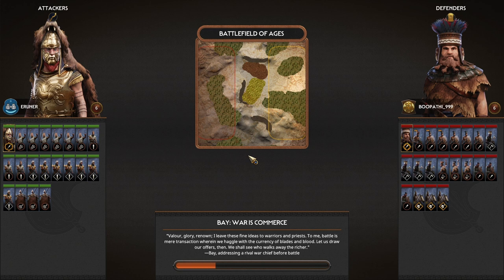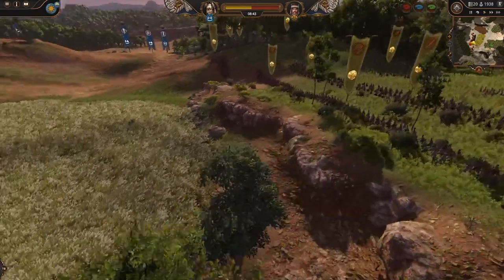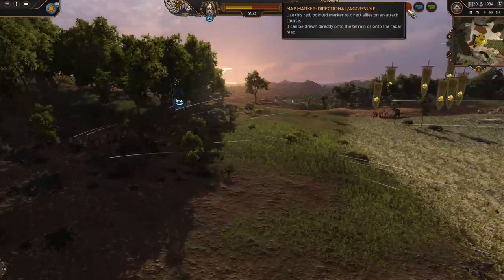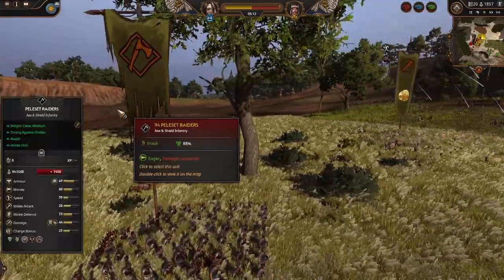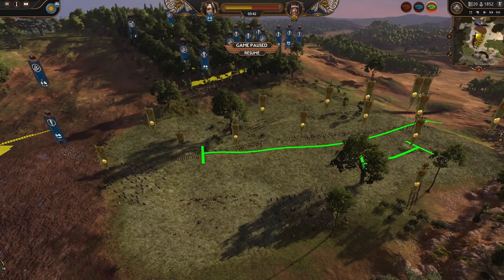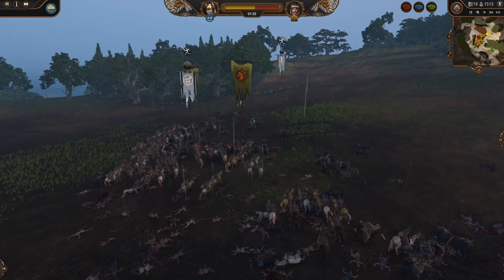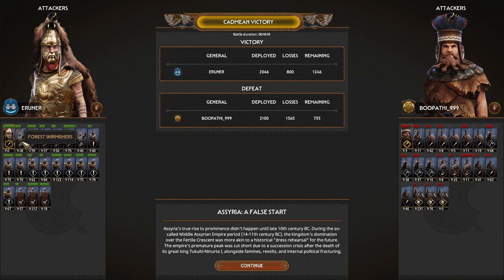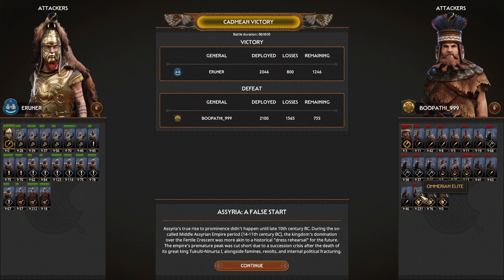Thrace vs Peleset Pharaoh Battle 012